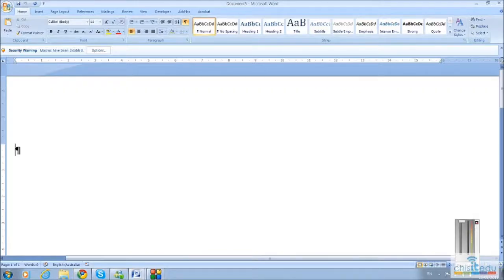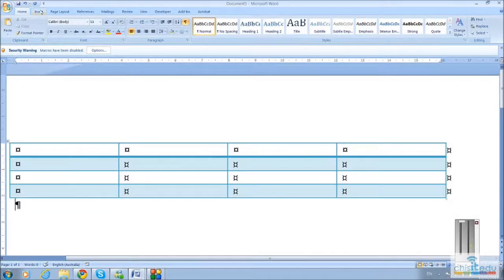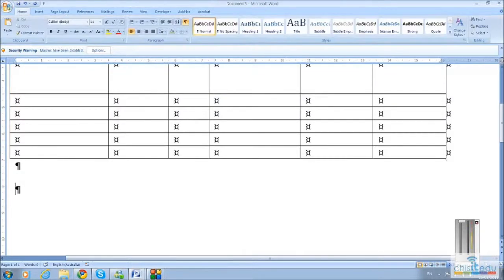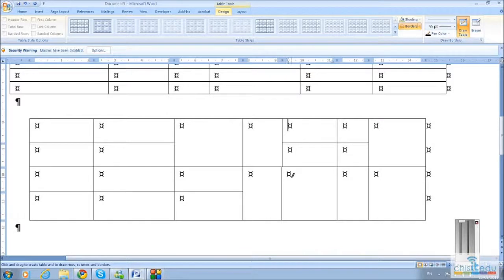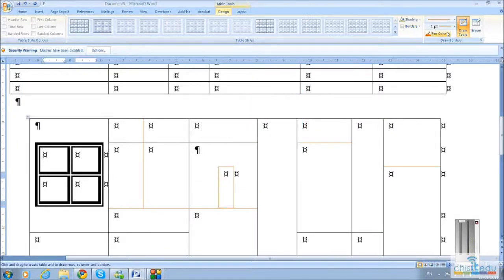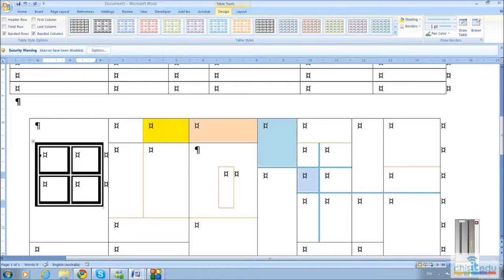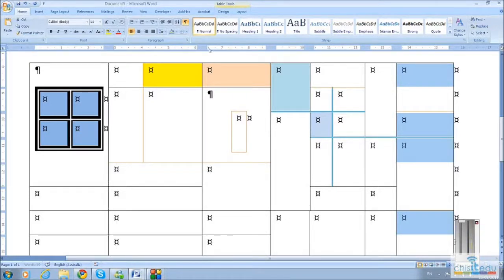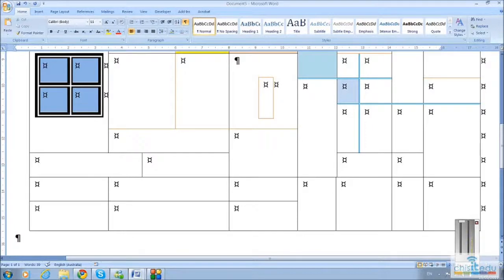2011LIS_Word2007Tables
Tutorial for word 2007 tables